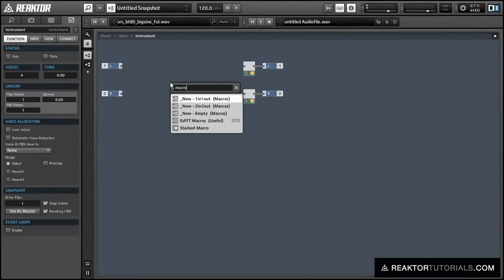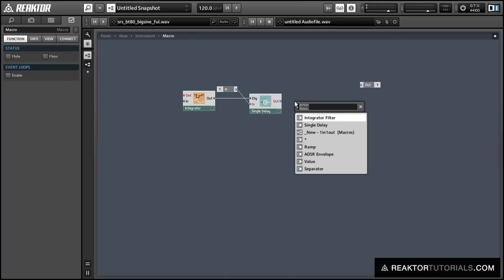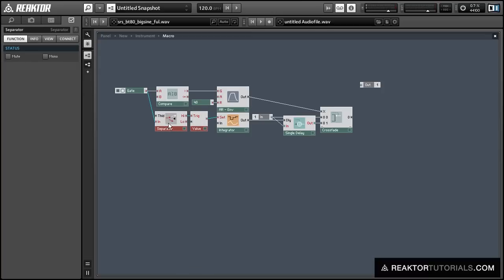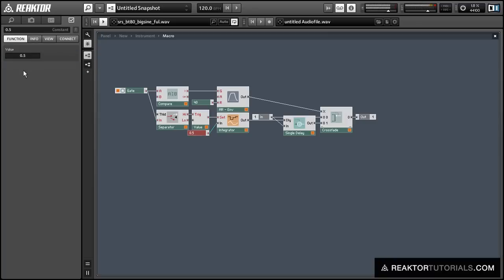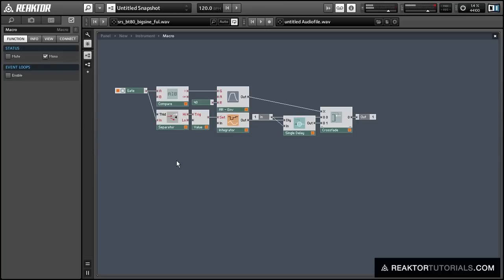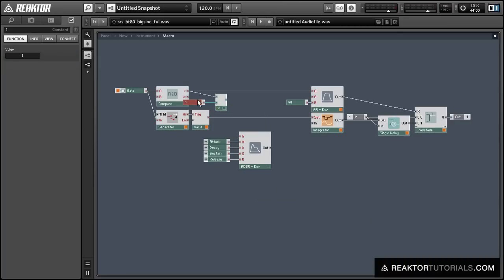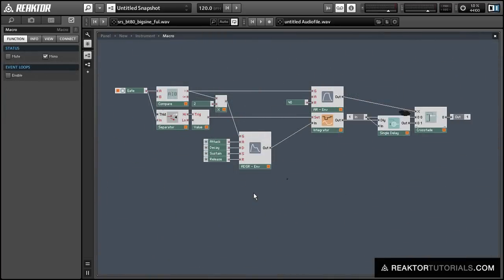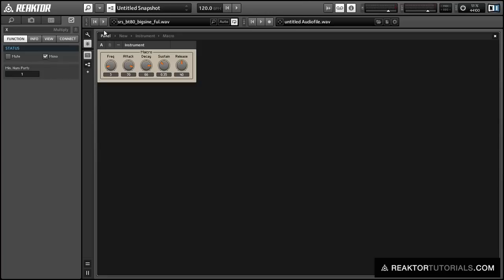Reaktor - Making a Custom Vinyl Scratch Effect - How To Tutorial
This time we look at how to make a custom vinyl scratch effect with some serious bonuses that can be used in just about any kind of modern music production!

This is one of those effects units that can be used in so many different situations, that every Reaktor user should have it at the ready in their production arsenal. But it also does so much more than just a vinyl scratch effect! In fact it can be used to delay, stretch, glitch, reverse or stutter your sounds as well! It really is a quite versatile effects unit that you are about to learn how to make. And once you are done following along with this video tutorial, you can begin experimenting with combining this effect with some of your other favorites within Reaktor to build truly unique and remarkable new sounds and sample variations. It is also easily bypassed, so you can have it ready and waiting in a project, or live performance, to use whenever the moment is right.

This whole thing is made possible by the Integrator and Separator modules. They are the key elements that help you select and manipulate the audio in the ways in which you imagine them, without having to decipher or understand exactly how the signal processing is actually happening! It really helps to have a truly priceless source of inspiration, explanations and examples from a brilliant mind like salamanderanagram's! We are quite lucky to have him in the mix here at ReaktorTutorials.com. If you have further questions that were not explained or understood from this lesson, please consider joining us in our forums and voice them there.